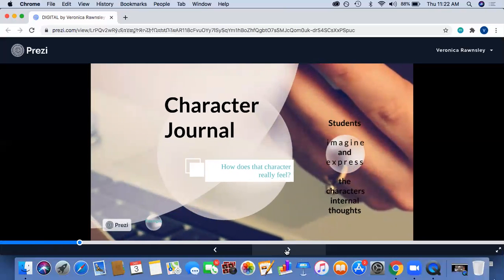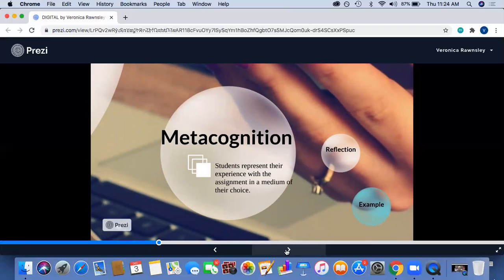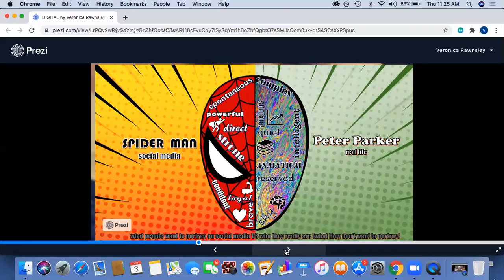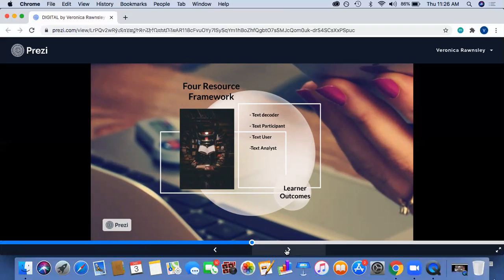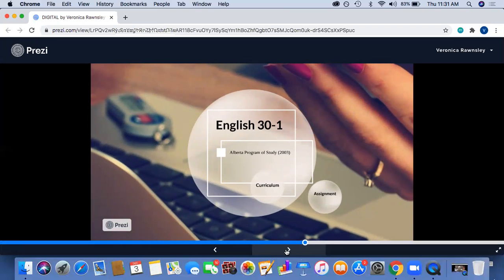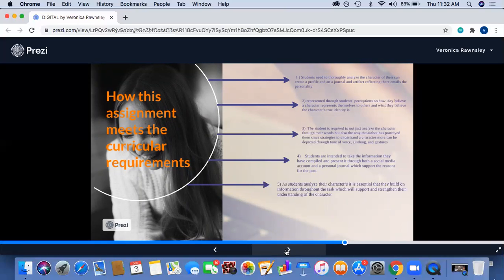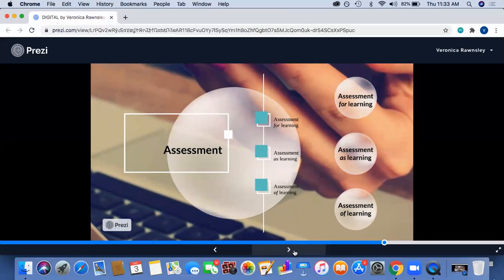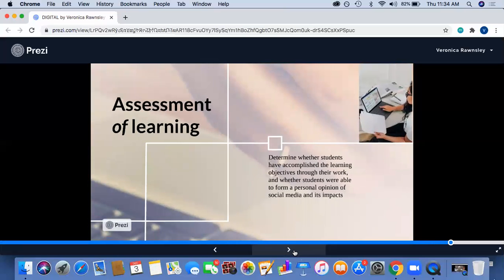Digital Literacy Learning Task for English 30-1 Students in Alberta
In this presentation, we describe a literacy learning task that uses social media. This task is constructed around the Four Resource Framework and the Alberta Curriculum.

Presentation by:
Veronica Rawnsley
Gurneer Sidhu
Neve Spotswood
Elizabeth Tran

For the Werklund School of Education, University of Calgary.
References on final slide of presentation.